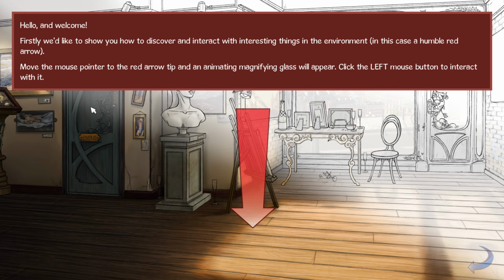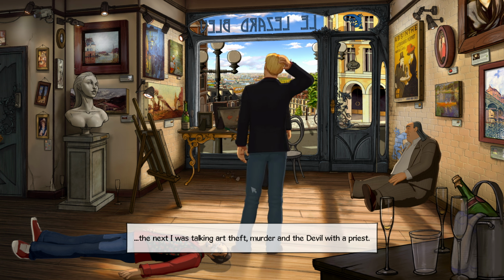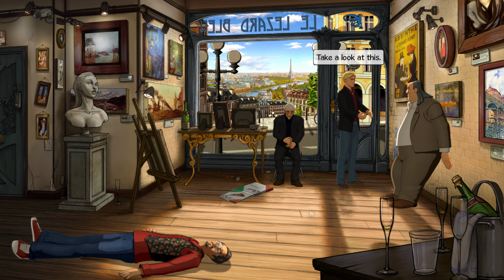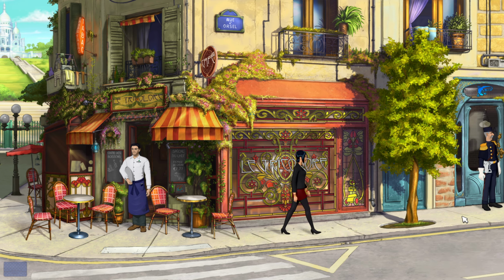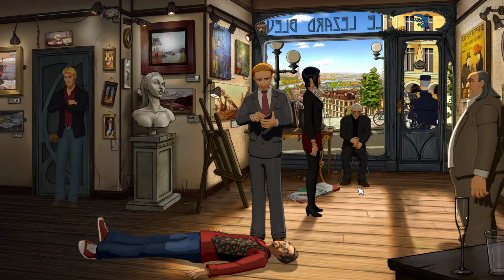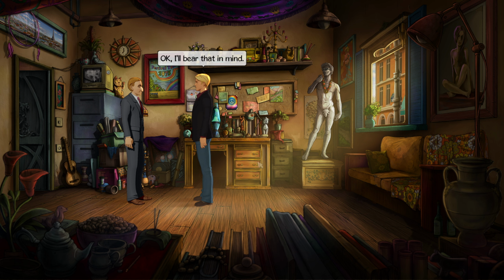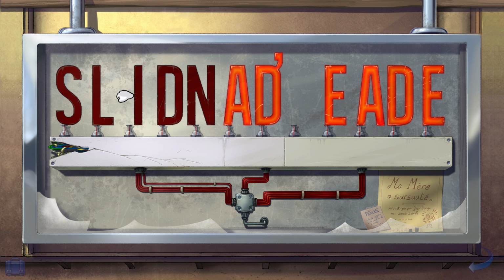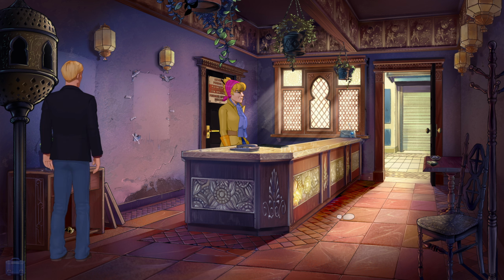Broken Jingu Bang [01]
Uncut Pure Sir Chasm Experience